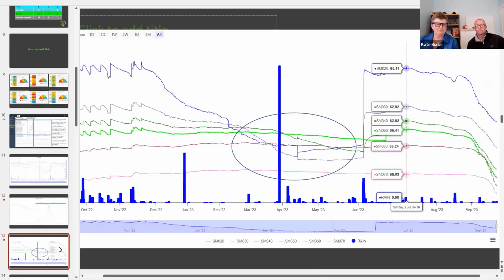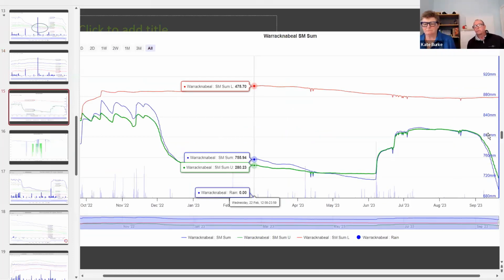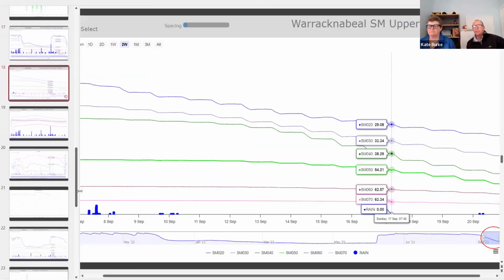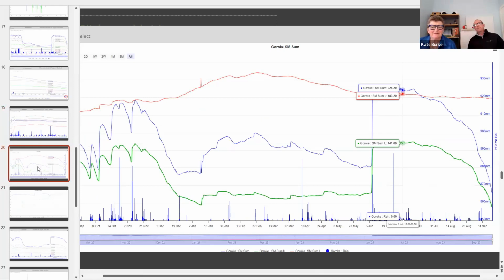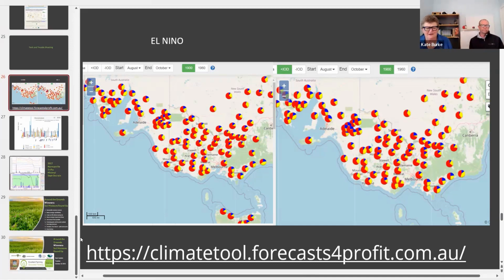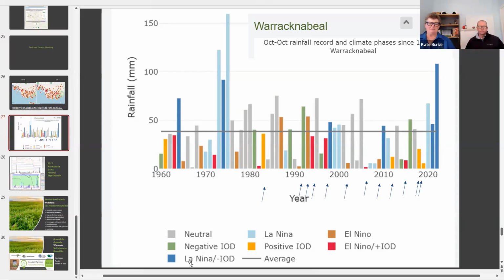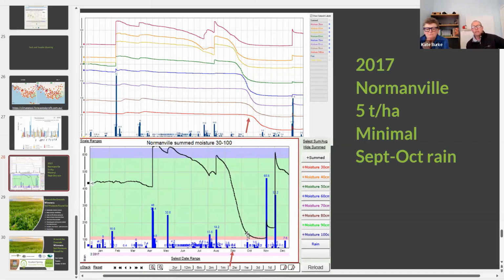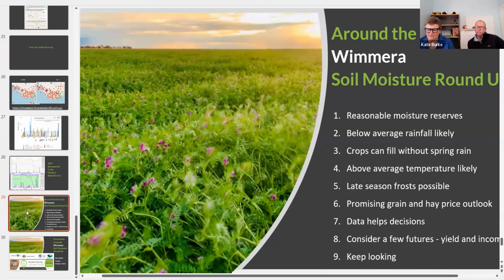Wimmera CMA - Around the Grounds Spring 2023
Join agri-strategist, author and keynote speaker Dr Kate Burke
and Agriculture Victoria Seasonal Risk Agronomist Dale Boyd
for the latest insights into soil moisture levels across the
Wimmera. Tapping into the current data from the region’s soil
moisture probe network, the webinar will focus on the possible
implications of current soil moisture levels on crop yield
potential and management decisions.